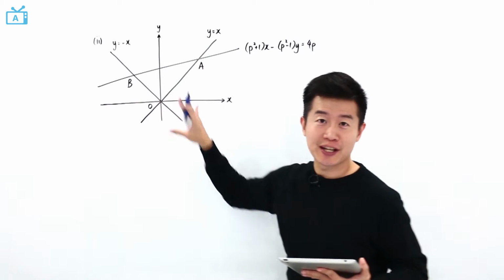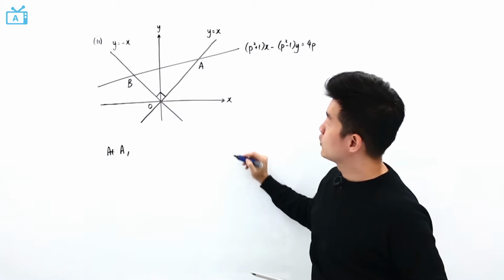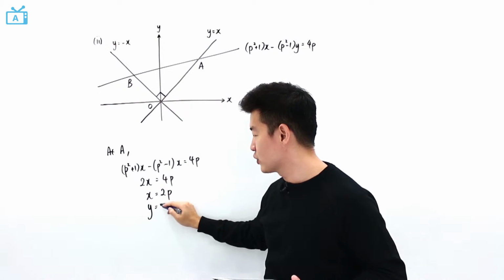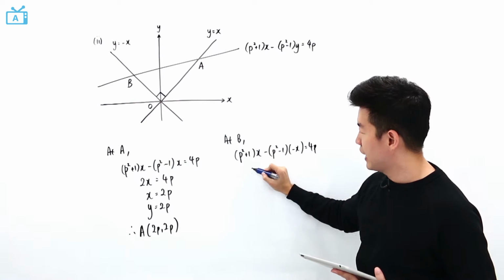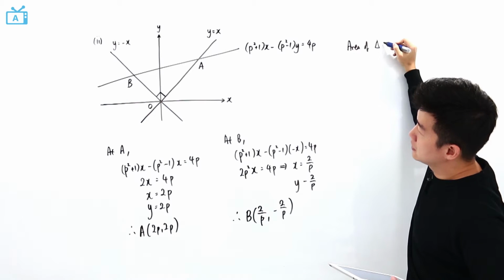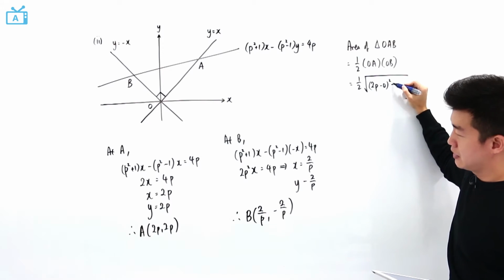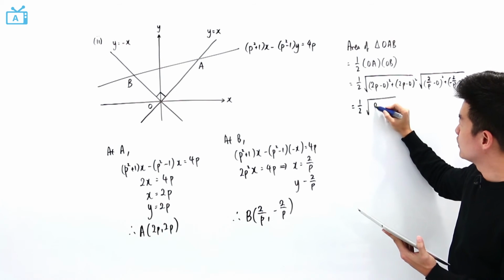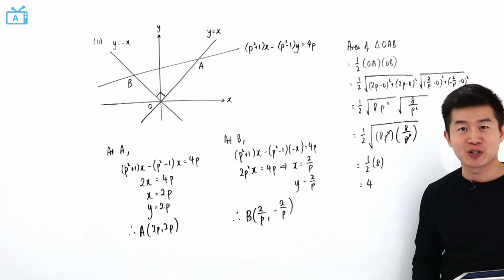A Level H2Maths2010 1 Q 11 ii